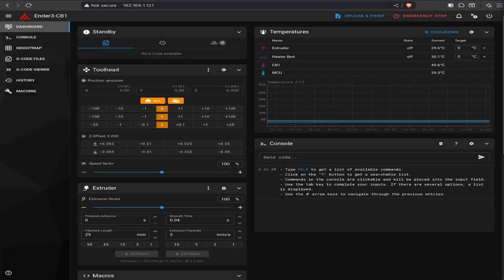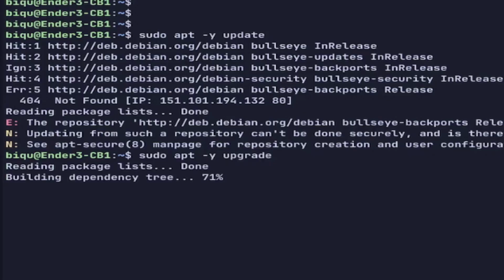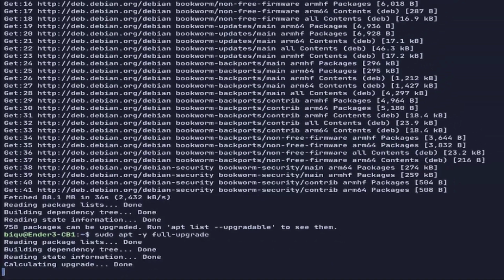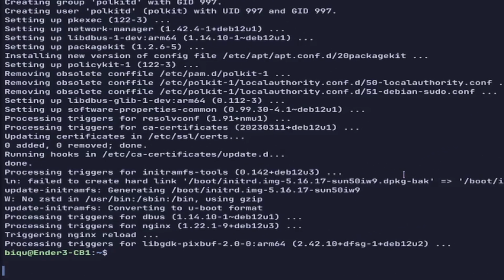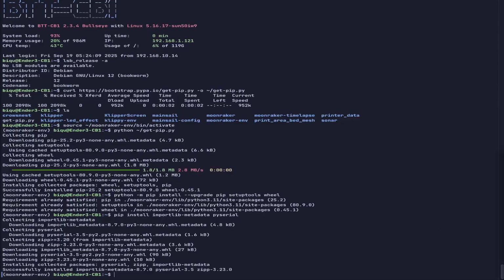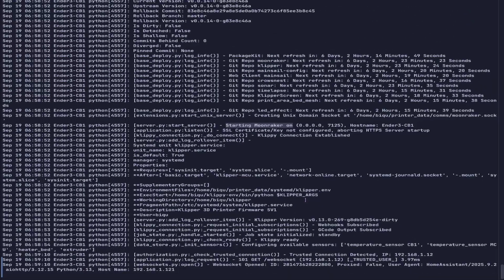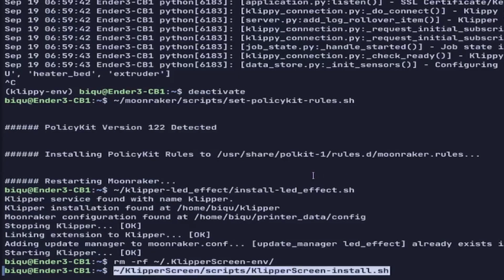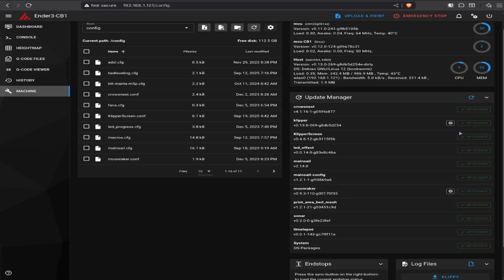BigTreeTech CB1 OS Upgrade Tutorial | Debian 12 + Klipper Setup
In this video, I’ll walk you through the complete process of upgrading BigTreeTech CB1 OS from Debian 11 to Debian 12 with an in-place upgrade. Since Debian 11 is reaching its end of life, this upgrade ensures your system stays secure and up to date.

We’ll cover updating the OS, upgrading Klipper, Moonraker, and KlipperScreen Python virtual environments, and handling key prompts during the upgrade process. By the end, your CB1 will be fully running on Debian 12 with everything configured correctly.

📌 Commands Used in the Video:
(All commands are listed below for easy copy-paste.)

Step 1: Update Debian 11
sudo apt -y update
sudo apt -y upgrade

Step 2: Update Klipper and its Plugins from mainsail or Fluidd

Step 3: Upgrade to Debian 12
sudo sed -i 's/bullseye/bookworm/g' /etc/apt/sources.list
sudo sed -i 's/non-free/non-free-firmware/g' /etc/apt/sources.list
sudo apt -y full-upgrade
sudo reboot

Step 4: Update Python Virtual Environments

Update Moonraker
source ~/moonraker-env/bin/activate
python ~/get-pip.py
python -m pip install --upgrade pip setuptools wheel
pip install importlib-metadata pyserial
deactivate
sudo systemctl restart moonraker

Update Klipper
source ~/klippy-env/bin/activate
python ~/get-pip.py
pip install greenlet cffi jinja2 pyserial
journalctl -fu klipper
journalctl -fu moonraker
sudo systemctl restart klipper
deactivate

Policykit rule
~/moonraker/scripts/set-policykit-rules.sh

Re-install klipper LED plugin
~/klipper-led_effect/install-led_effect.sh

Update KlipperScreen
rm -rf ~/.KlipperScreen-env/
~/KlipperScreen/scripts/KlipperScreen-install.sh

Final Cleanup
sudo apt -y autoremove

0:00 Intro
0:59 Upgrade Methods (In-Place vs Fresh Install)
1:23 Step 1 – Update Debian 11
2:06 Step 2 – Update Klipper & Plugins
2:35 Step 3 – Upgrade to Debian 12
3:40 OS Full Upgrade Process
4:01 Upgrade Prompts (Iperf3, Config replacements, Services Restart, etc.)
6:28 Step 4 – Update Python Virtual Environments
6:32 Install pip (get-pip.py)
7:02 Update Moonraker Environment
8:10 Update Klipper Environment
10:31 Set PolicyKit Rules
10:51 Reinstall Klipper LED Plugin (Optional)
11:13 Reinstall KlipperScreen
12:44 Final Clean-Up
13:01 Verify in Mainsail
13:22 Final Verification & Wrap-Up